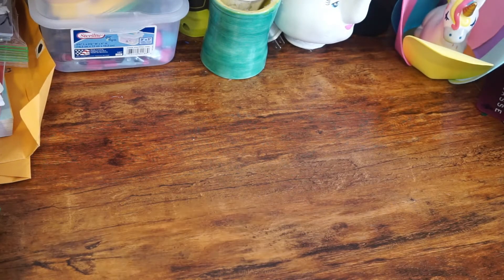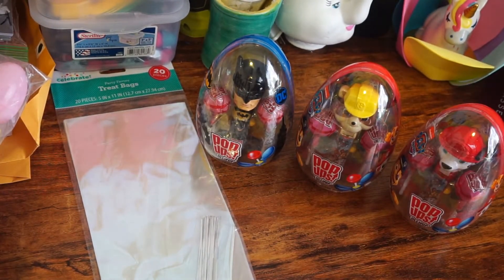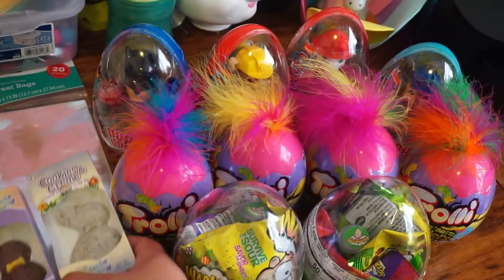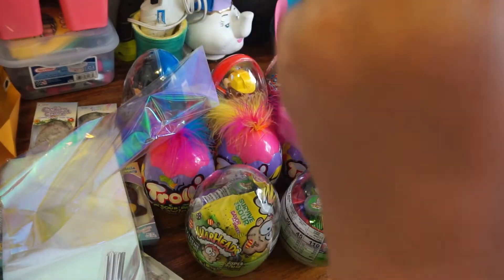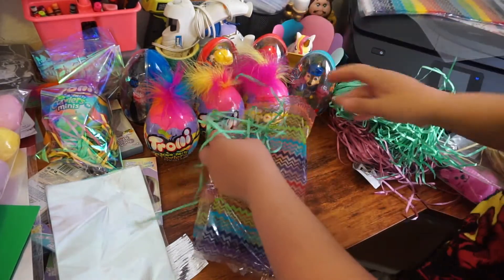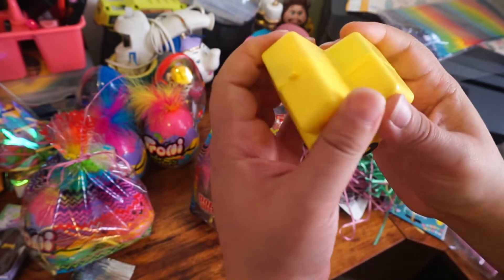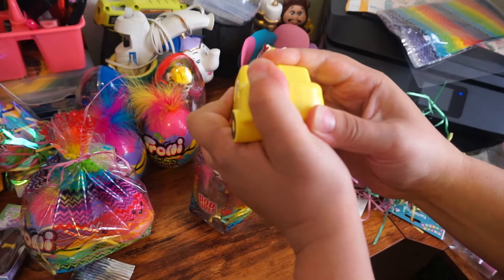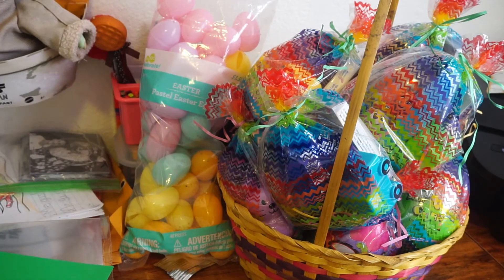DIY Easter Goodie Bag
Welcome to another video a bit late but here with an idea hoe to do a eastergoodie bag. Eggs are from walmart for $3 each grass and bags from dollar tree as well as the truck and bunny eggs.

intro and outro song by artist Caero
bubblegum pop (happy-step)

Intro and outro art by allie_edits in fiverr if you go say Nena recommends